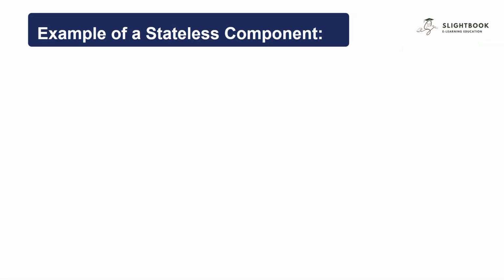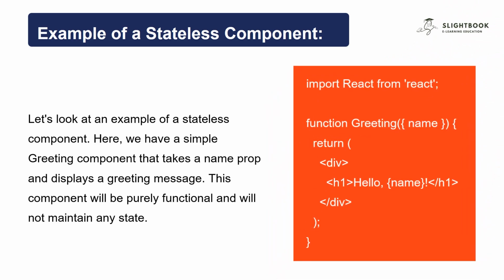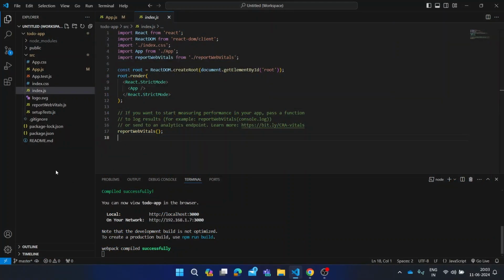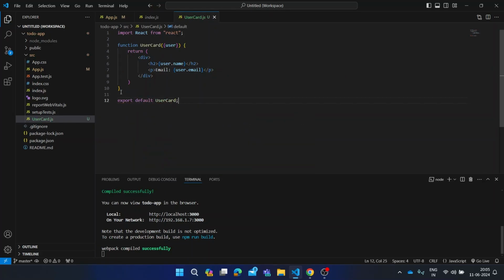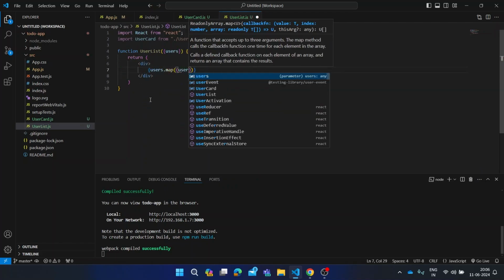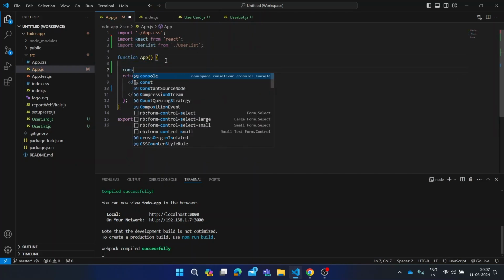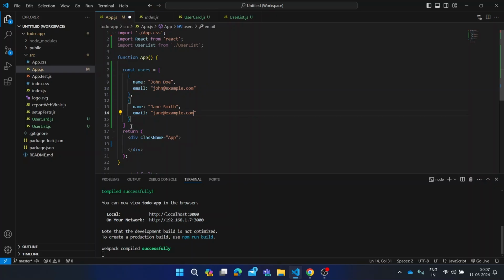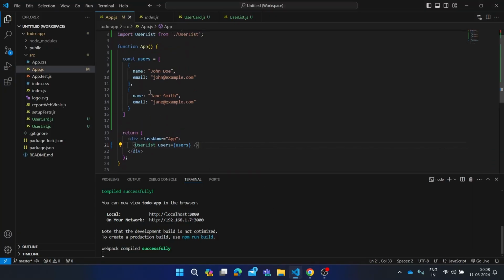17. ReactJS Tutorial - Stateless Component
ReactJS Tutorial: Stateless Components | Learn Functional Components in React

Welcome to our in-depth ReactJS tutorial on stateless components. In this video, you'll discover how to create and use functional components in your React applications. Whether you're a beginner or an experienced developer, this step-by-step guide will enhance your understanding and skills in building efficient React components.

📌 What You'll Learn:
Introduction to Stateless Components: Understand the core concepts of stateless (functional) components in React.

Benefits of Stateless Components: Learn why functional components are simpler, more concise, and easier to test.

Practical Examples: Follow along with hands-on coding examples to create and convert components.

Converting Stateful to Stateless: See how to simplify your code by converting stateful components to stateless ones.

🔍 Key Topics Covered:
Stateless component basics

Functional components vs. class components

Creating and using functional components

Best practices for stateless components

Chapters:
0:00 Introduction 2:00 What are Stateless Components? 5:00 Benefits of Stateless Components 7:30 Example of a Stateless Component 10:00 Converting Stateful to Stateless 13:00 When to Use Stateless Components 16:00 Summary and Q&A

Enhance your ReactJS skills and learn how to build efficient and maintainable components in your applications!